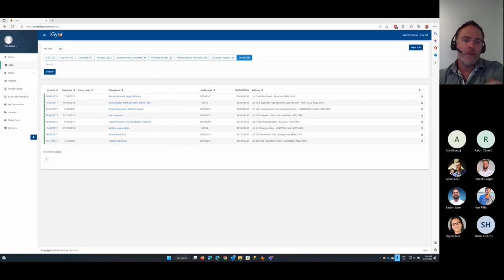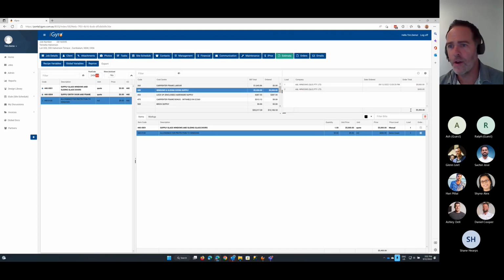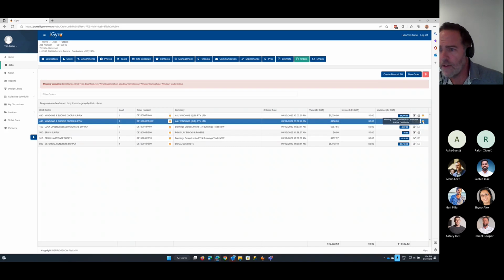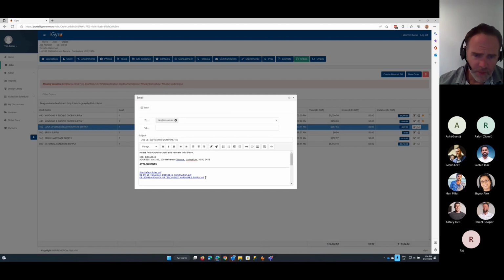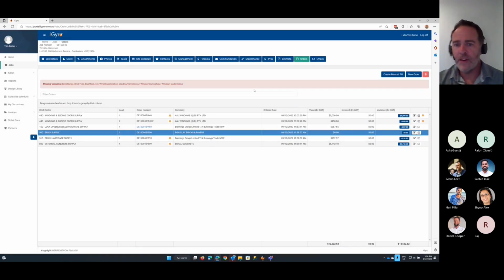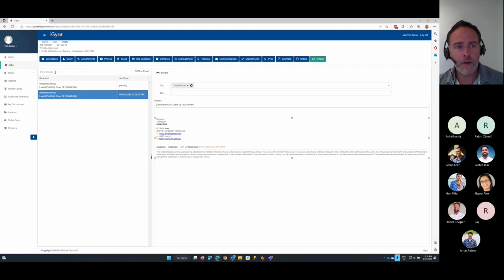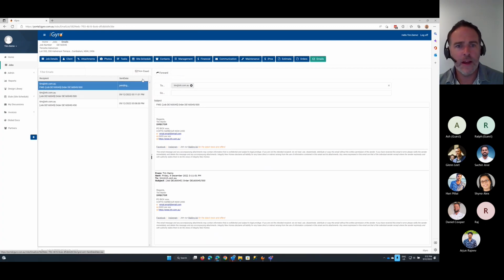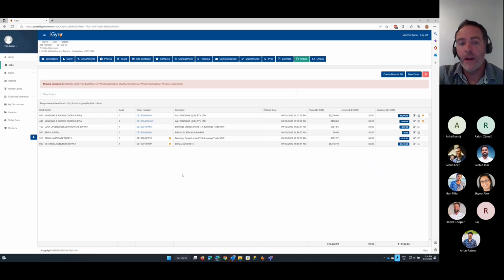20221209 Sending Purchase Orders from iGyro Portal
In this training video, we will be walking through the process of sending Purchase Orders from the iGyro Portal.
Up until this point, this functionality has only been available in the iGyro Desktop. Using the iGyro Portal you will now be able to send your purchase orders from your mobile devices.